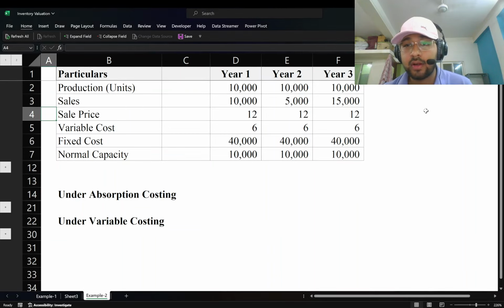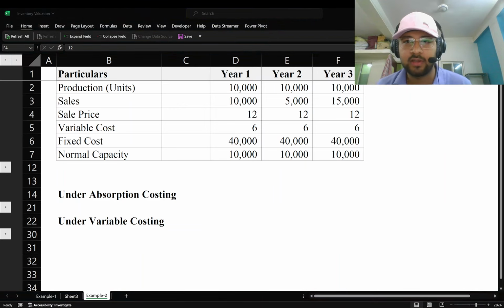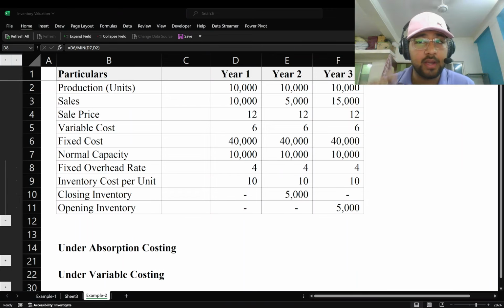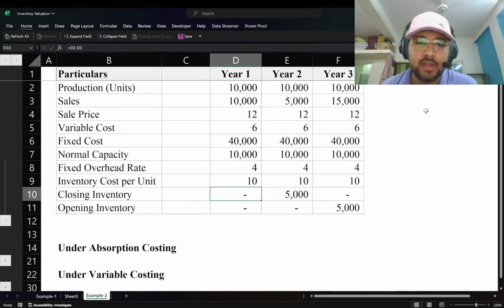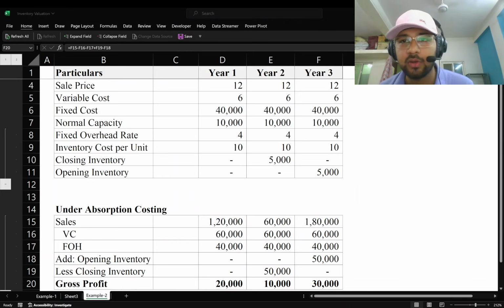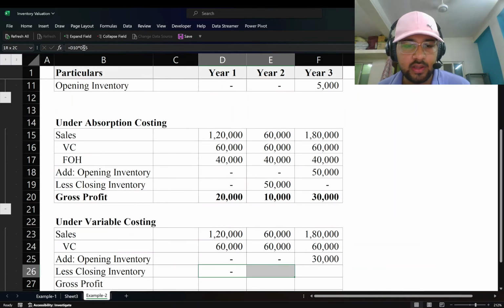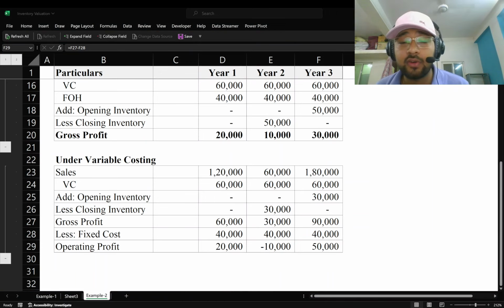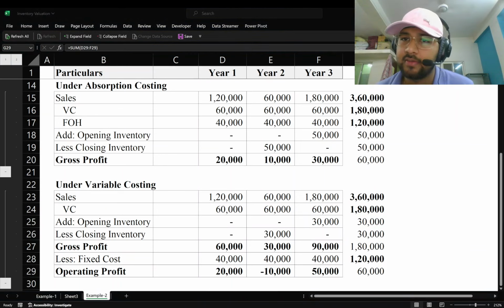Variable Vs Absorption Costing | Impact on operating profits | AS-2 IND AS-2 IAS-2 | Inventory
In this video I've discussed
Difference between variable and absorption Costing method for valuation of inventory.

I've also discussed relevant accounting standards and interpretation of financial profits in the long run.